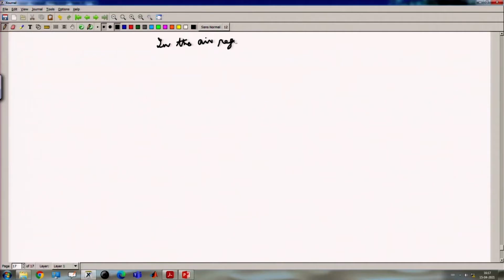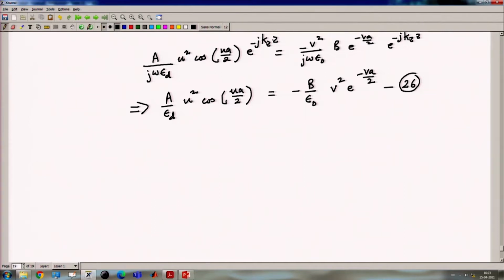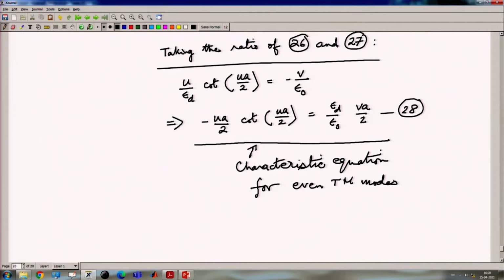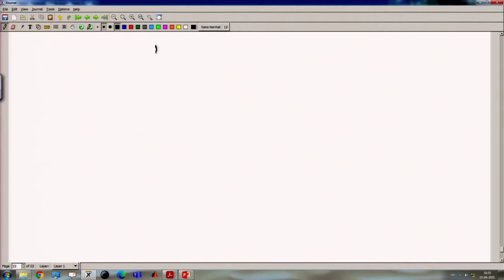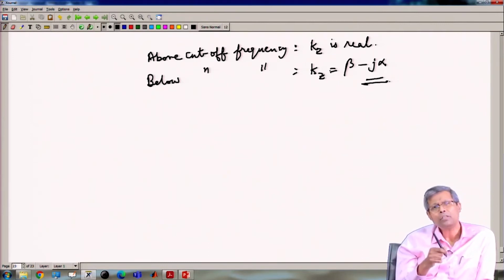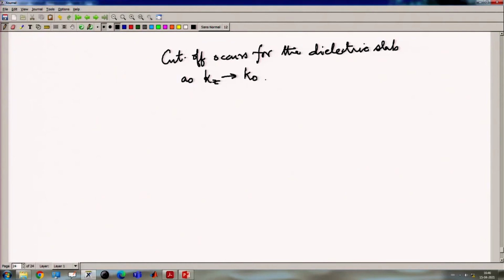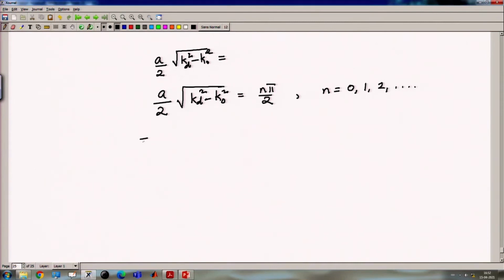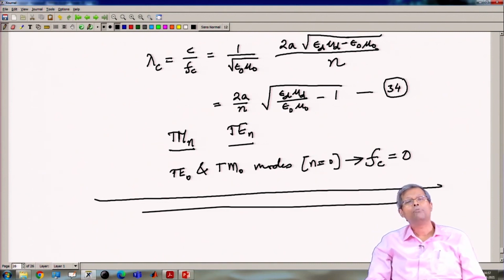Analysis of Guided Structures (Contd.)